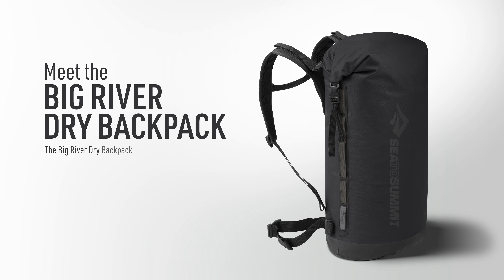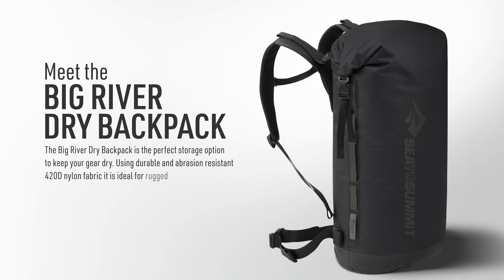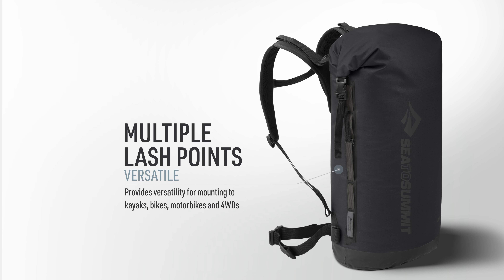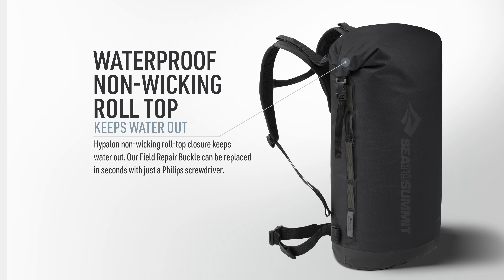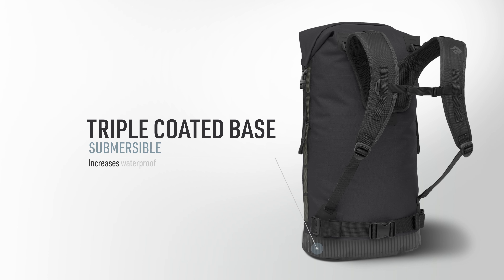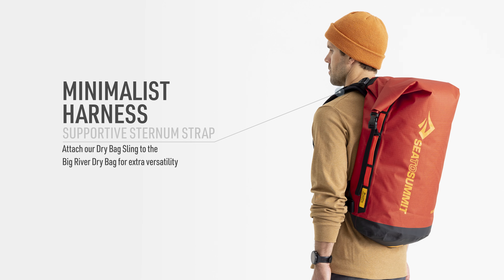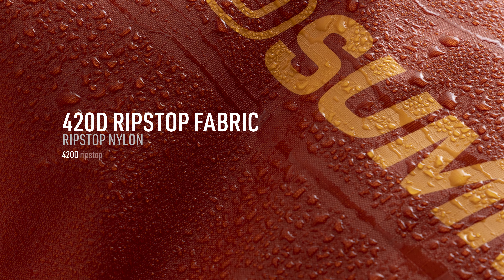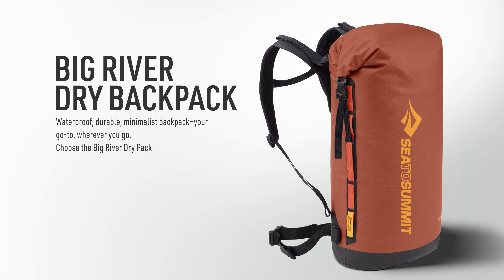Big River Dry Backpack